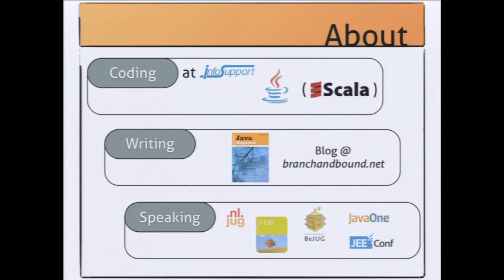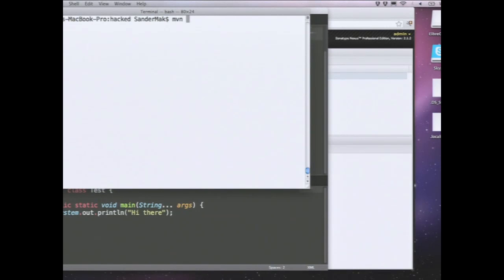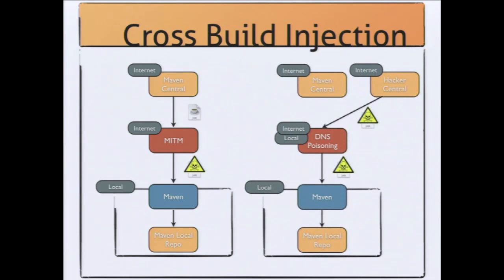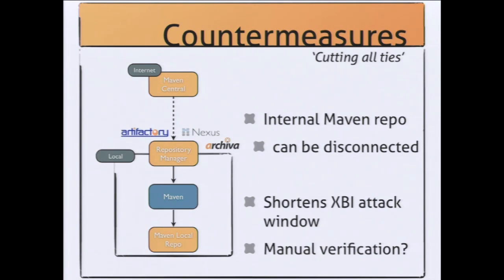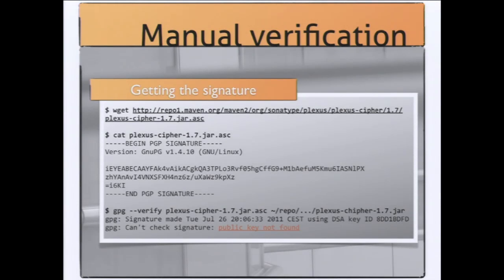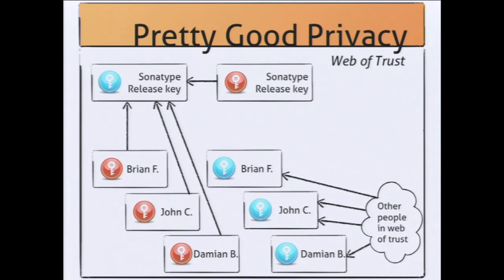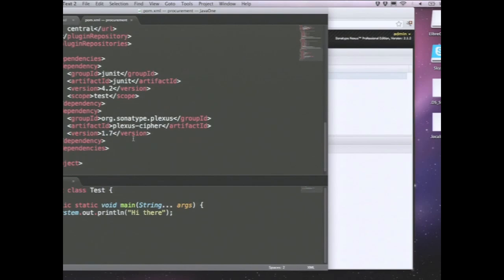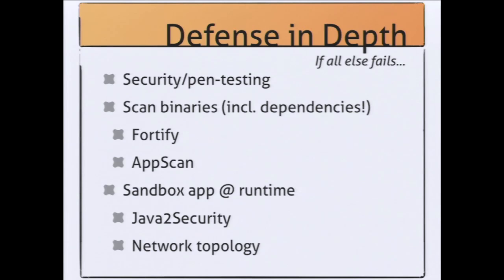Cross-Build Injection Attacks: How Safe Is Your Java Build?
Everyone tests the security of their application, but how safe is the build process that creates the application itself? Modern Java build tools automate the process of retrieving dependencies from public repositories such as Maven Central. Although convenient, this unfortunately also opens the door for code-injection attacks during the build process. These so-called cross-build injection (XBI) attacks are not very well known, but their impact can be devastating. You can counter attacks by both improving organizational processes and using cryptographic primitives to ensure that dependencies are safe. This session shows what you can do to secure your builds, presenting XBI attack vectors along with the appropriate countermeasures.